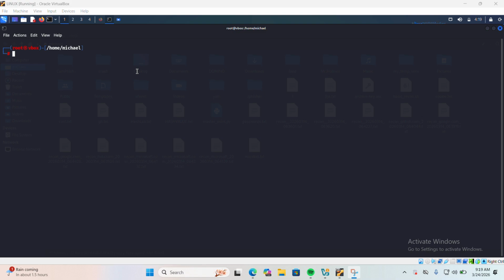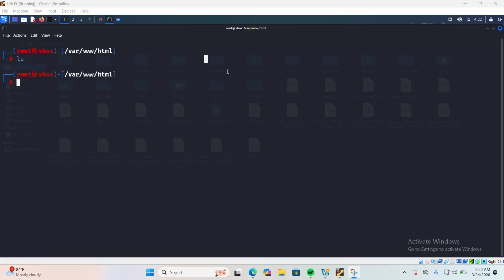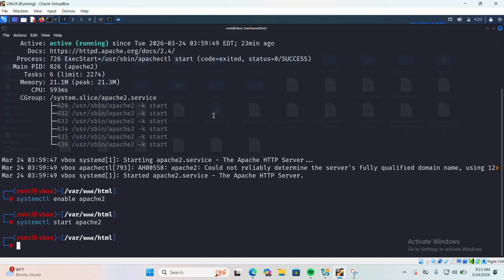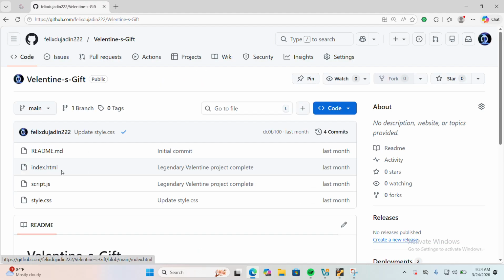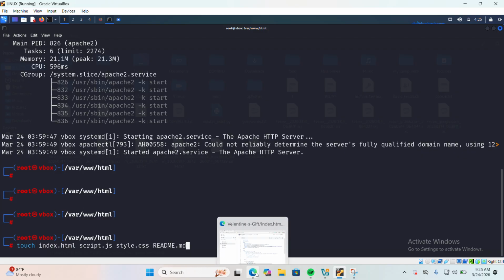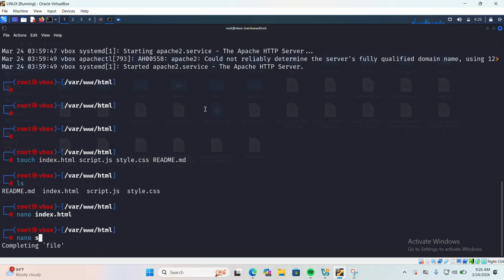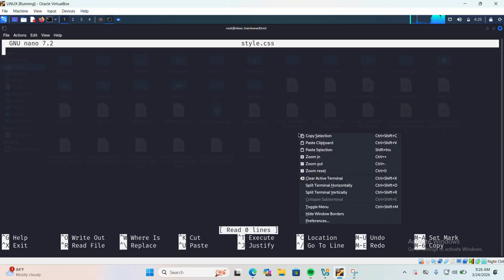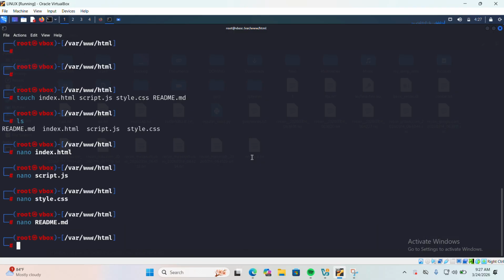Apache WEB Hosting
In this tutorial, I'll show you exactly how to host a simple
webpage using the Apache web server on Linux — from installation
to seeing your page live in the browser!

Whether you're learning web development, setting up a local
server, or deploying a project, this step-by-step guide covers